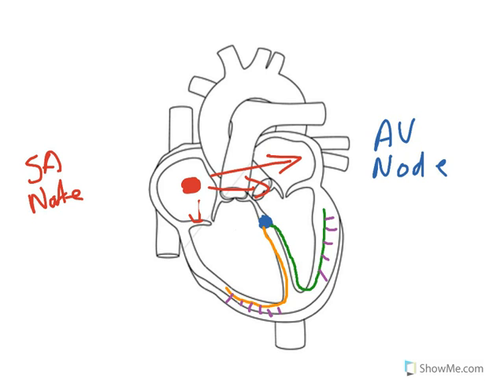How to Biology & Anatomy: Conducting system of the heart